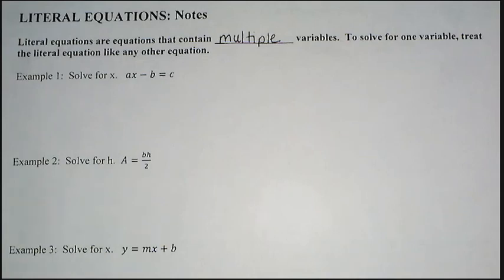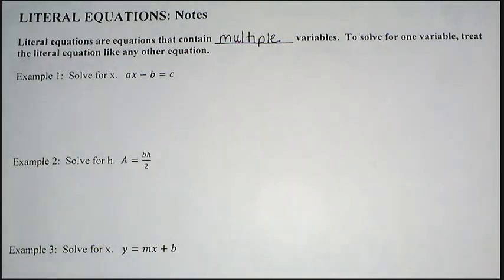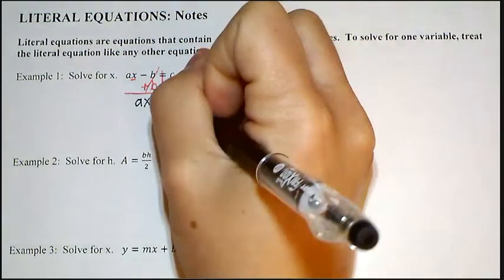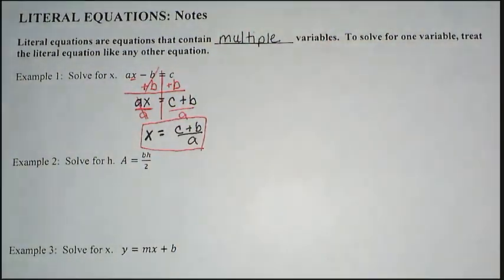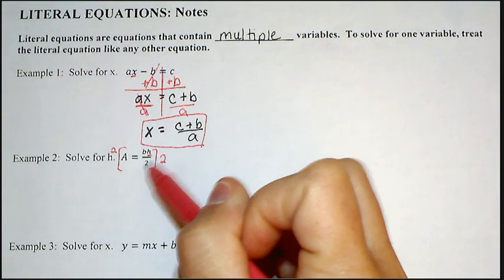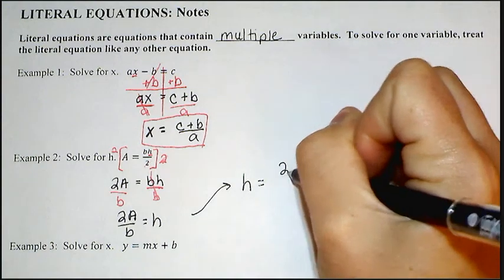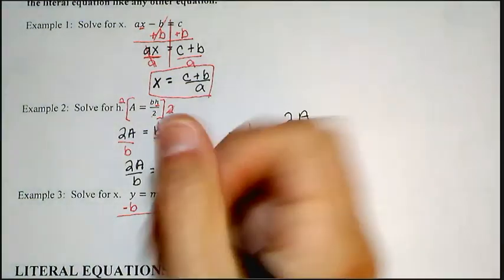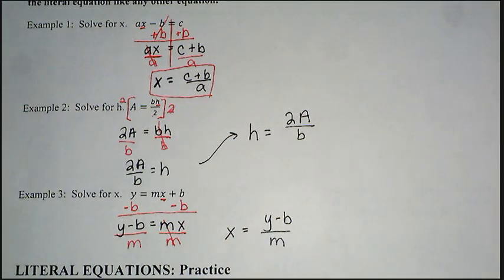Literal Equations Part 1